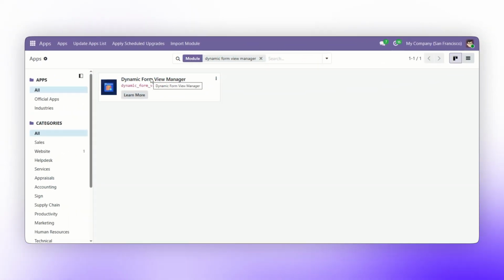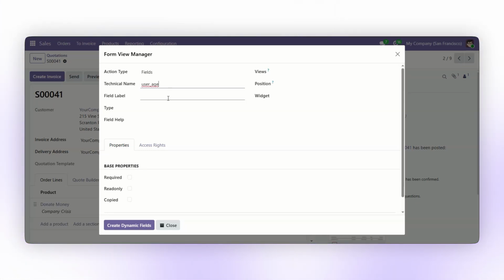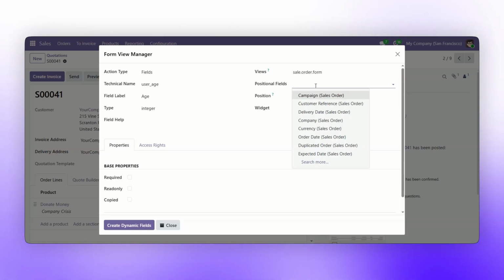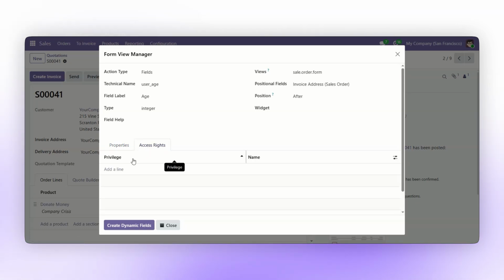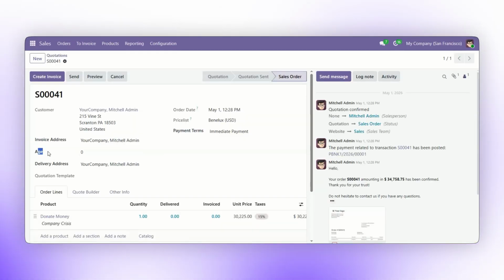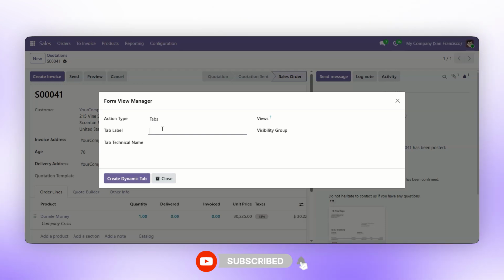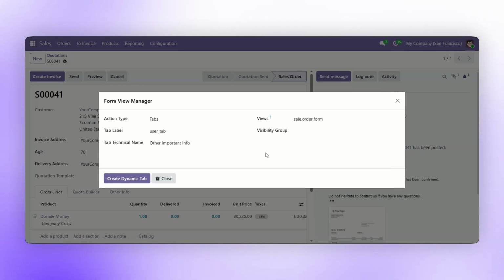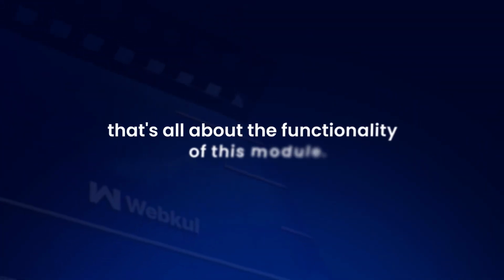How to Customise Odoo Form Views Without Coding Using Odoo Dynamic Form View Manager?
Odoo Dynamic Form View Manager helps administrators customise Odoo form views directly from the user interface without any XML coding or developer assistance.

Easily add custom buttons, fields, and tabs, create dynamic workflows, manage form actions from a centralised interface, and control visibility through user access rights.

This powerful no-code solution enables faster UI enhancements, workflow automation, and feature customisation across different Odoo modules while maintaining complete flexibility and control.

2. Raise a Ticket via our HelpDesk system

Timestamps:
0:00 - 0:06 Intro
0:07 - 0:30 About Webkul and its products
0:31 - 2:51 Demonstration of this Extension
2:52 - 3:09 Outro